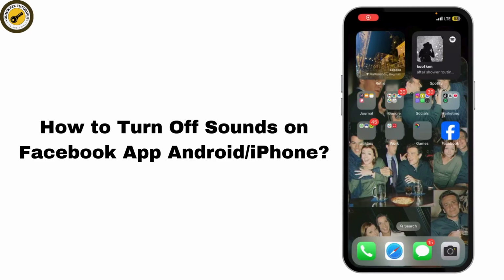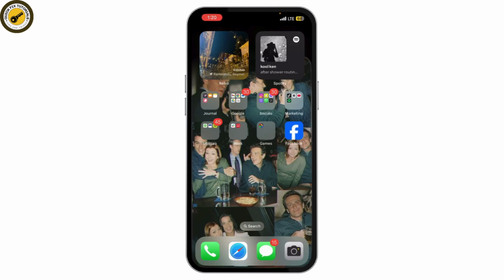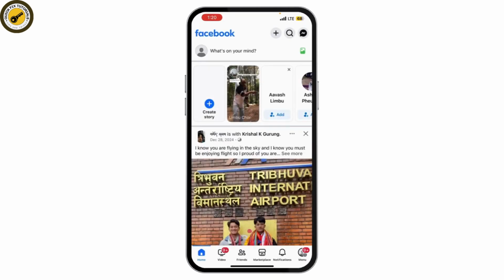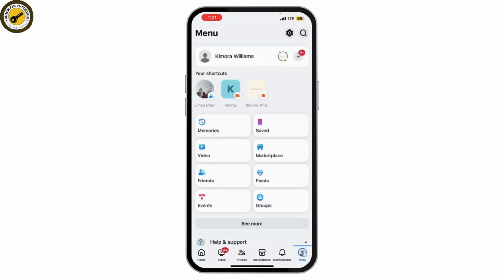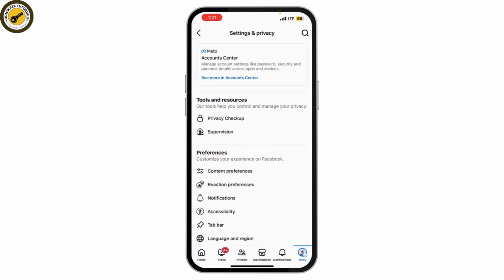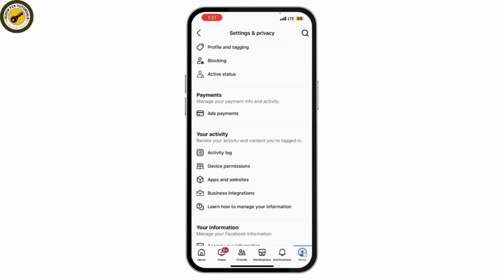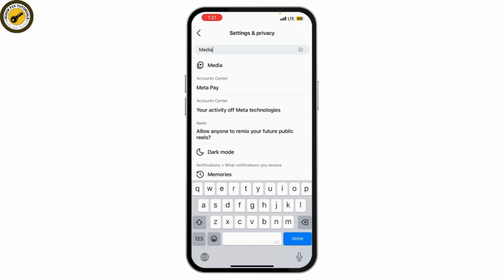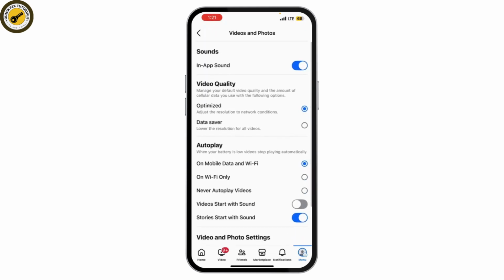How to Turn Off Sounds on Facebook App Android/iPhone (2025)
How to Turn Off Sounds on Facebook App (Android & iPhone) 2025! Are you looking to disable sounds on the Facebook app for a quieter browsing experience? This video will guide you through the steps to turn off sounds on the Facebook app for both Android and iPhone users. Whether you're asking, "How do I turn off Facebook app sounds?" or need help finding the right settings, this tutorial has you covered. Learn how to adjust your notification and in-app sound settings easily. Watch now to silence your Facebook app today!

Timestamps:

00:00 How to Turn Off Sounds on Facebook App (Android & iPhone)
00:10 How Do I Disable Sounds on Facebook App?